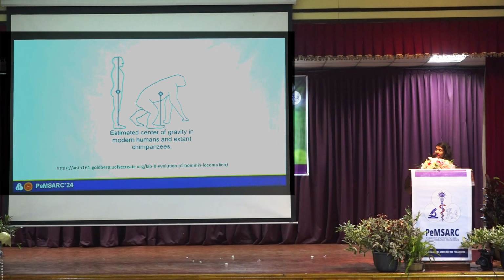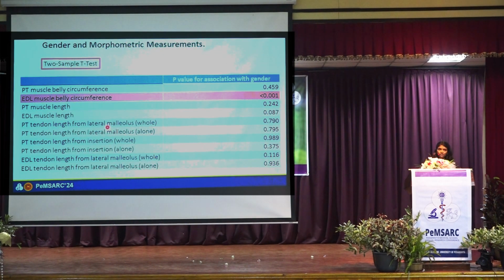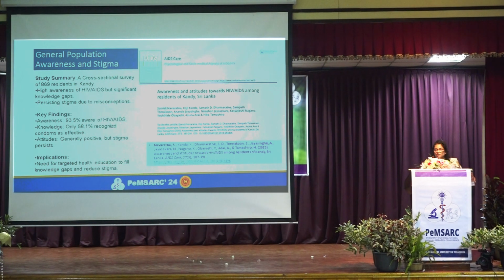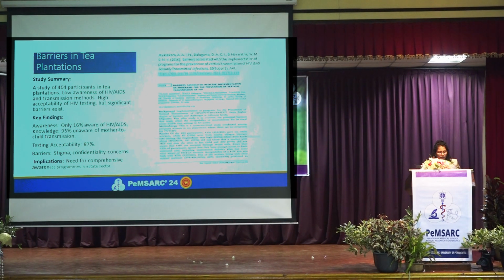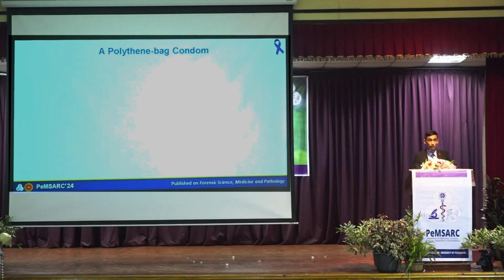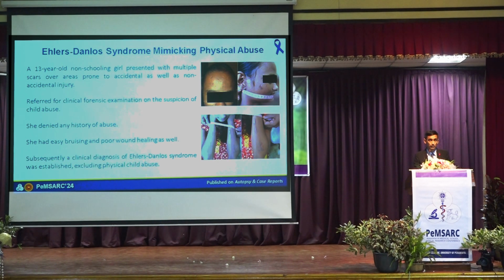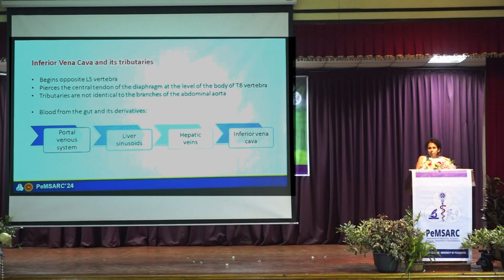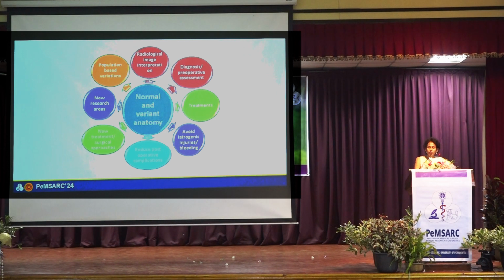Thematic Presentations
TP — Timecodes

00:00:00 - TP Session Introduction

00:00:32 - LOWER LIMB MUSCULATURE: MORPHOLOGY, MORPHOMETRY AND EVOLUTIONARY SIGNIFICANCE

00:13:21 - Awarding of Certificate

00:14:02 - ADDRESSING SEXUAL HEALTH IN SRI LANKA: AWARENESS, STIGMA, AND BARRIERS TO PREVENTION

00:34:04 - Awarding of Certificate

00:35:13 - HIDDEN IN PLAIN SIGHT: UNCOMMON PRESENTATIONS OF CHILD ABUSE

00:51:11 - Awarding of Certificate

00:51:55 - ANATOMICAL VARIATIONS OF THE ABDOMINAL VASCULATURE

01:07:27 - Awarding of Certificate